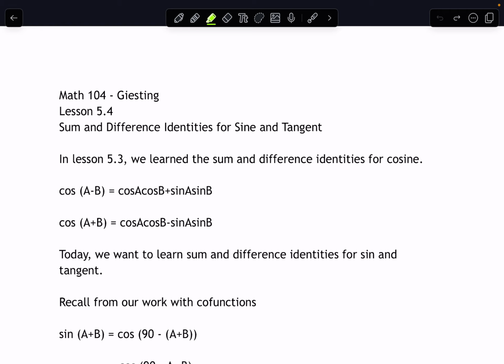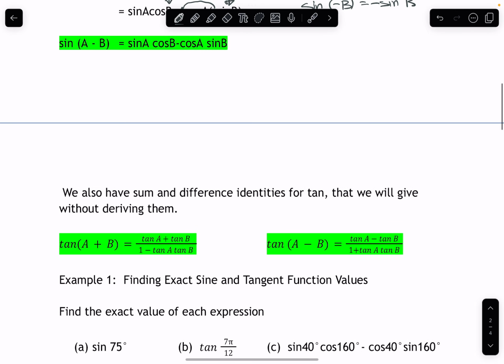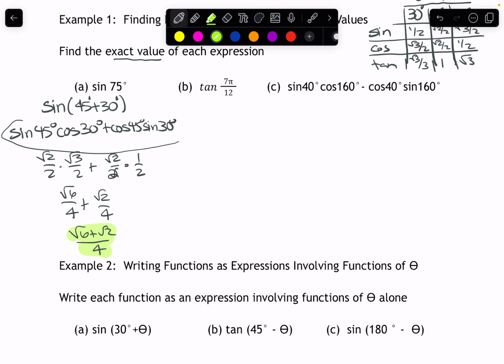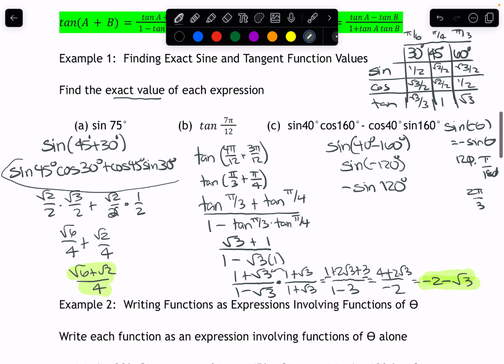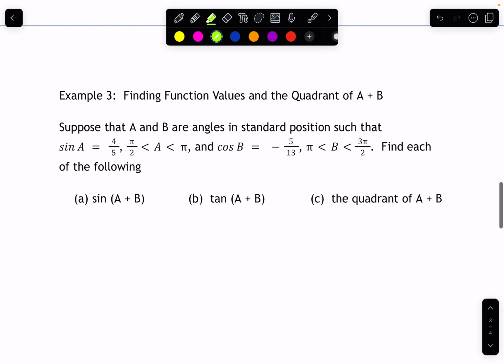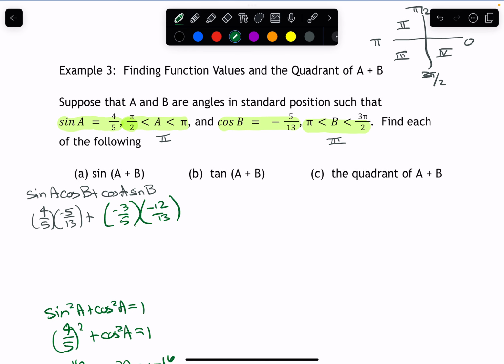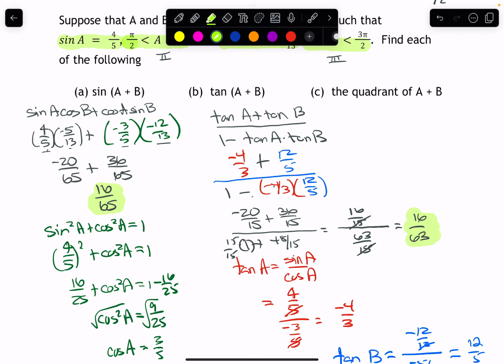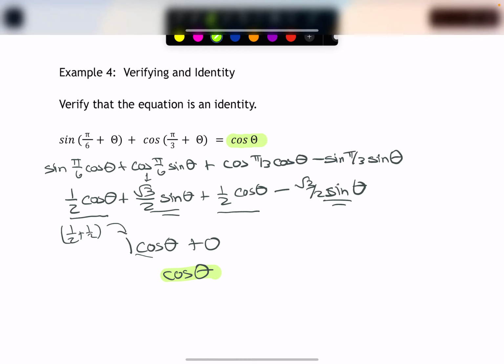Math 104 Lesson 5.4 Sum and Difference Identities for Sine and Tangent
This lesson will introduce the sum and difference identities for sine and tangent.  It will also show how the identities can be used to find exact values of angles